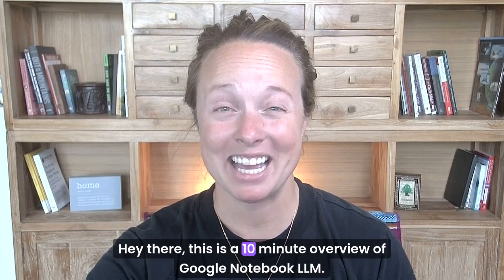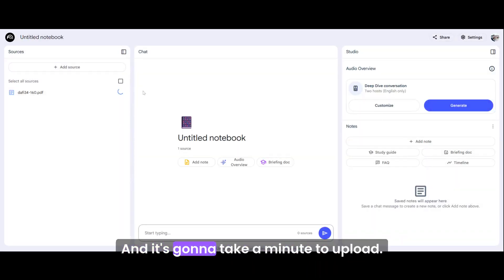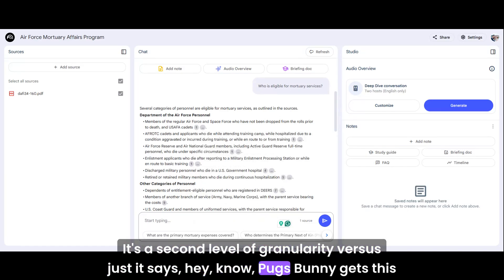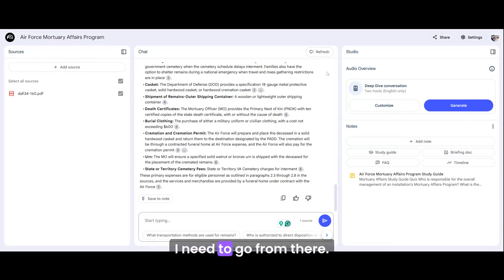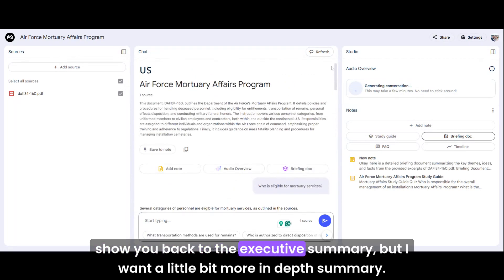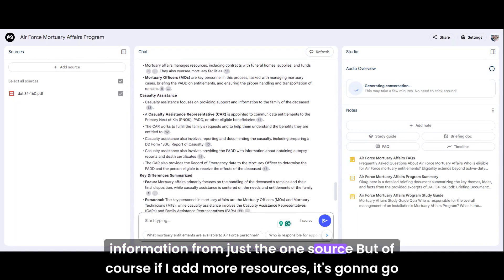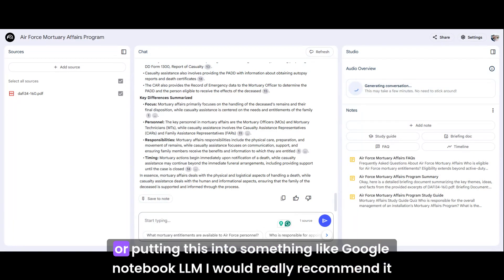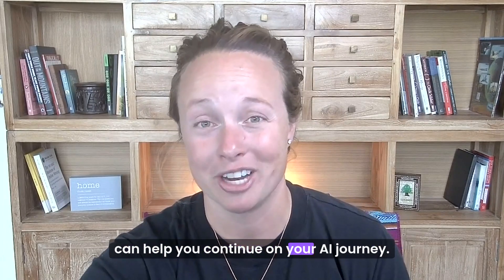MASTER Google Notebook LM in RECORD Time!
In this video, we explore Google Notebook LM —an advanced AI tool designed to simplify writing, brainstorming, and research tasks.

Discover how this cutting-edge technology can:
Generate high-quality summaries in seconds
Assist with idea generation and organization for instruction.
Streamline your studying process.

Key Takeaways:
1️⃣ Overview of Google Notebook LM features.
2️⃣ Real-world examples of how to use it for everyday life.
3️⃣ Tips for leveraging this tool to save time and enhance your projects.

💬 Question of the Day: What tasks would you use Google Notebook LM for?